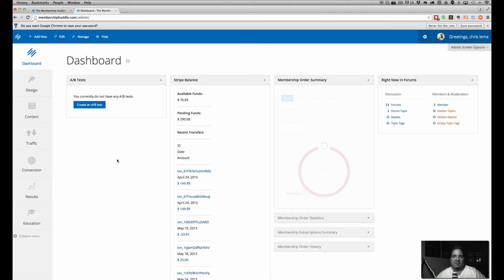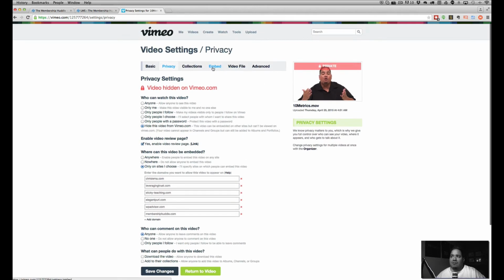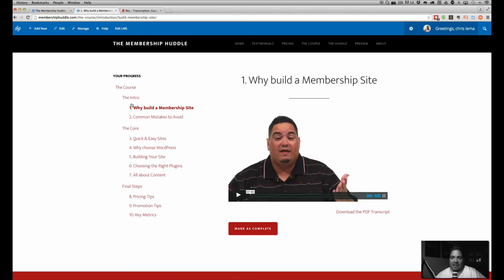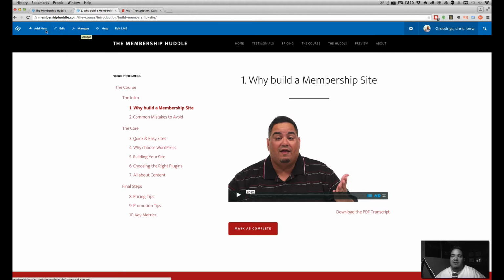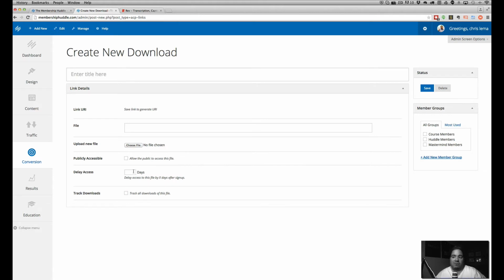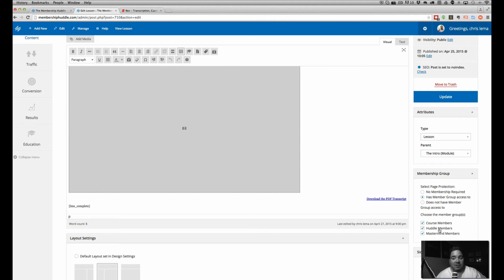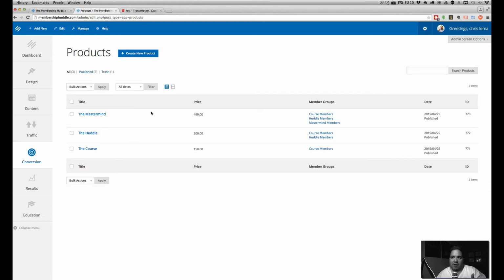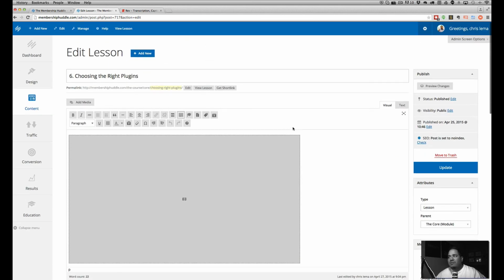The LMS features of the New Rainmaker Platform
If you were wondering about the Pro version of the New Rainmaker, never fear. Here’s my take on using it for an LMS (online learning) solution.